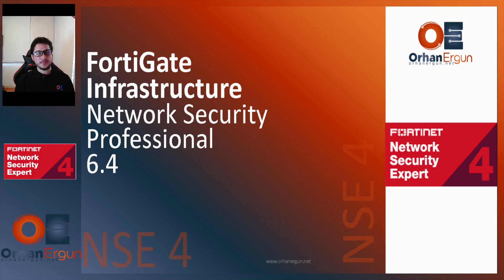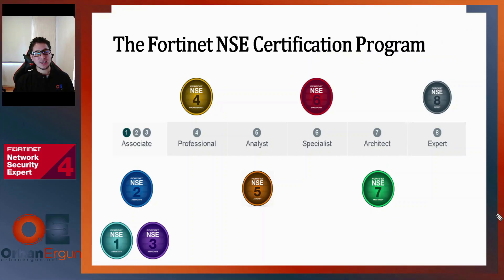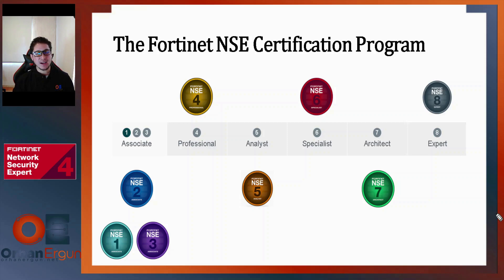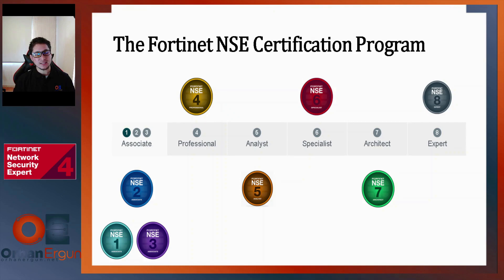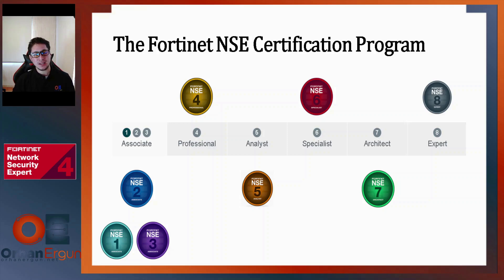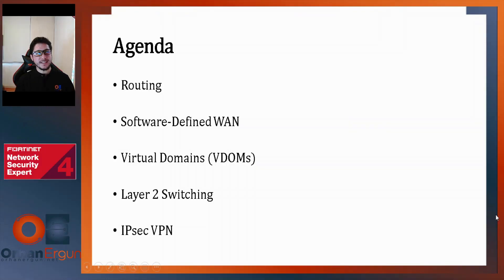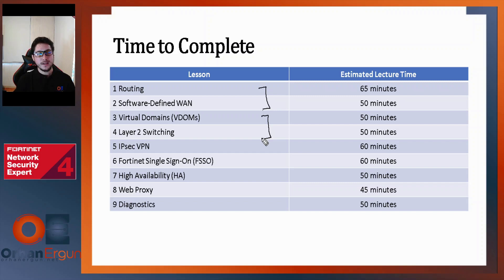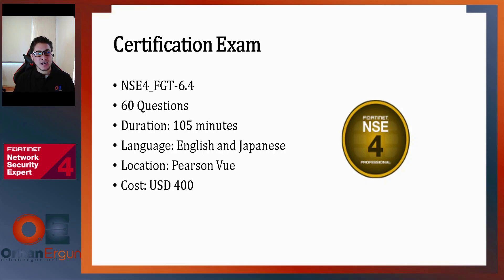Fortinet - NSE 4 FortiGate Infrastructure Course Introduction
This is an introduction video of Fortinet - NSE 4 FortiGate Infrastructure Course of Orhan Ergun. The full course is 10 hours, 40+ lessons and can be found